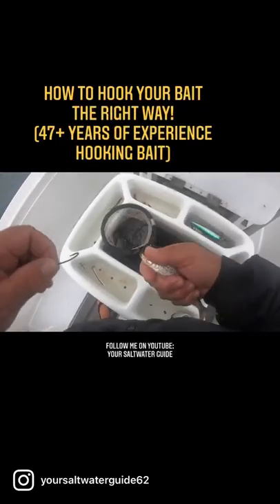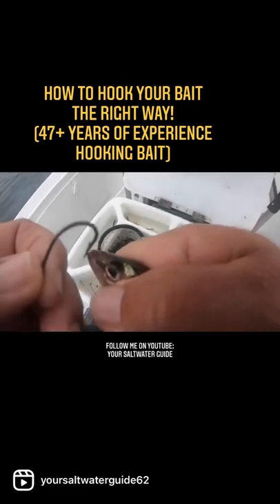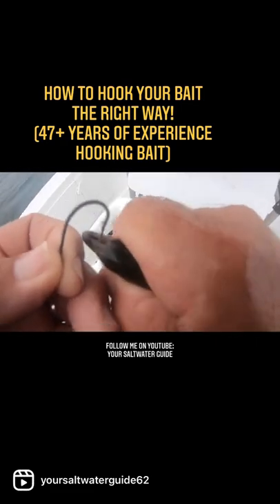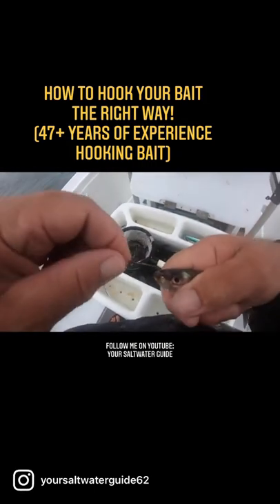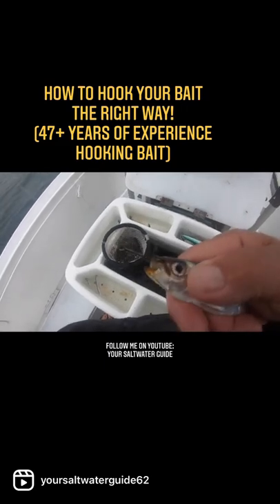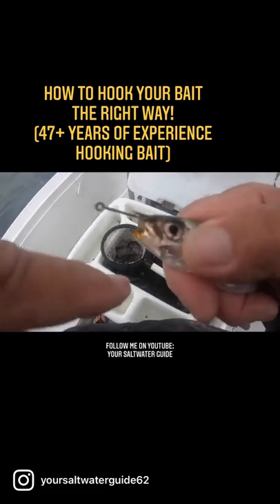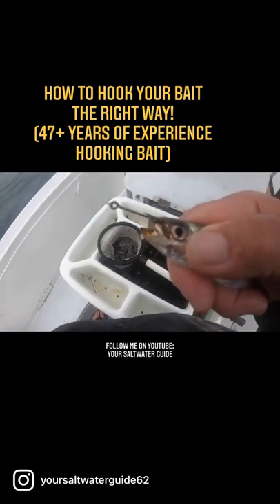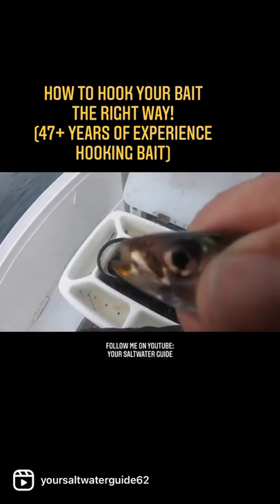HOW TO HOOK YOUR BAIT THE RIGHT WAY!(47+ YEARS OF EXPERIENCE HOOKING BAIT)